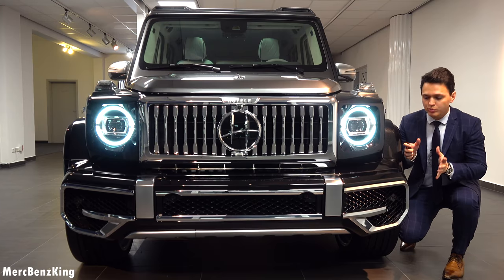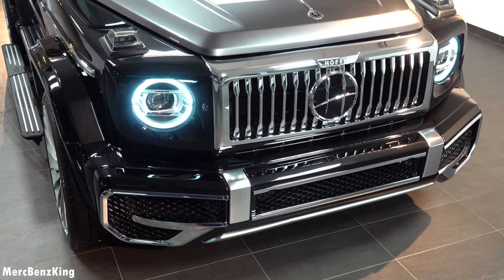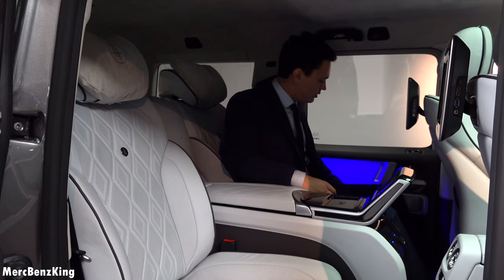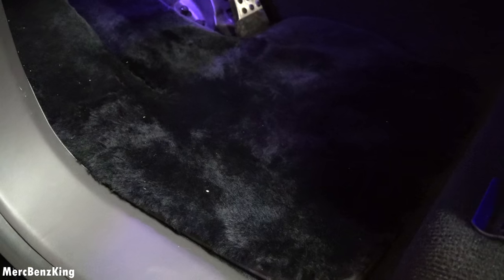2021 Mercedes G Class | Most Luxurious G WAGON Rolls Royce Doors Hofele Design Review Interior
In today’s MercBenzKing's episode, we present to you the all-NEW 2021 Mercedes G Class by Hofele Luxury Design. Just like those found on a Rolls-Royce, these new rear doors open on their reverse thanks to a new hinge placement. It has a V8 with 422 HP and 610 Nm/Torque! 0-100km/h in under 5.8 seconds and top speed over 250 km/h. Hope you enjoy the video!

Prior to all new technology in the new 2021 S Class. Different types of models: All new S class S400d S400 S500 S65 AMG S560 MAYBACH

I drive a GLC with amg package. GLC300. City of Zurich. Point of view POV driving Mercedes AMG package.

Coming up: 2021 C Class GT73 S63 ,  New Road trips and holiday specials

Update: Have a look at the GLS 63 AMG of MercBenzKing. Also check out the E63 E Class video.

Check out the new Mercedes C class 2021

Options on my Mercedes:
- Panoramic Sunroof
- AIRMATIC Suspension
- Memory seats
- Thermotronic airco
- Airbalance Parfume